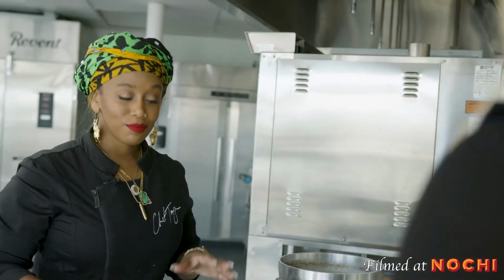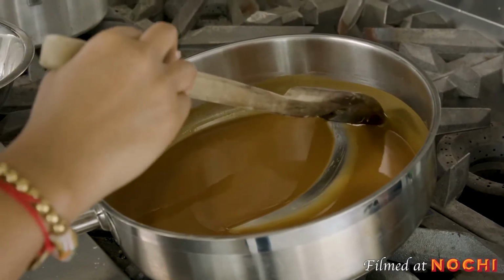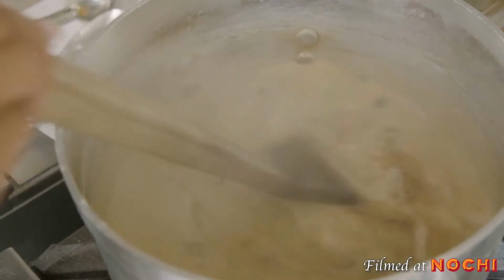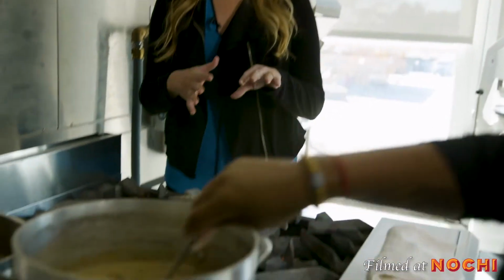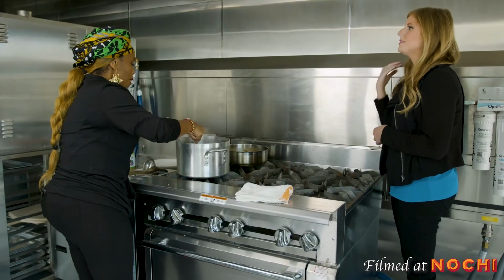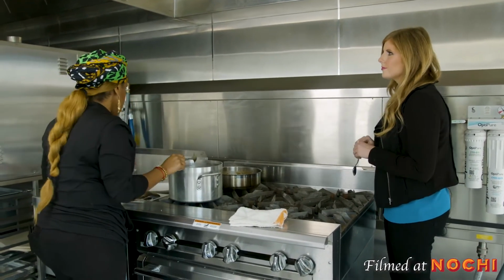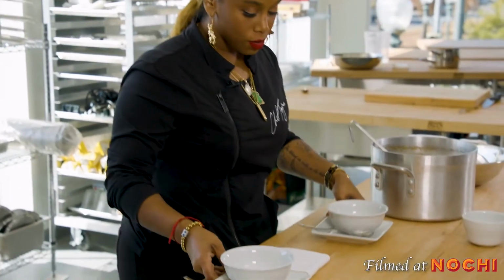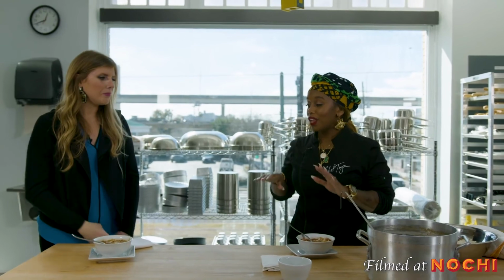Mardi Gras for All Y'all 2021: Chef Toya Makes Sausage Gumbo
Chef Toya Boudy demonstrates how to make sausage gumbo at NOCHI.